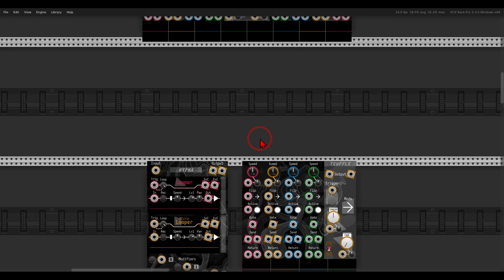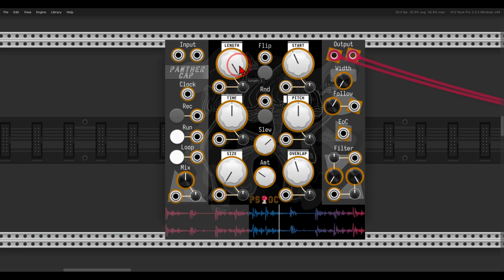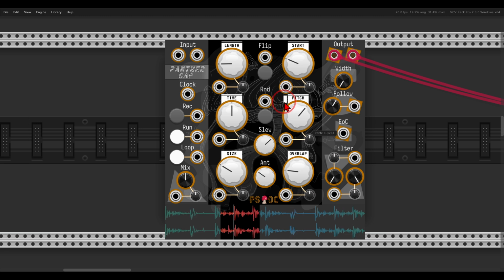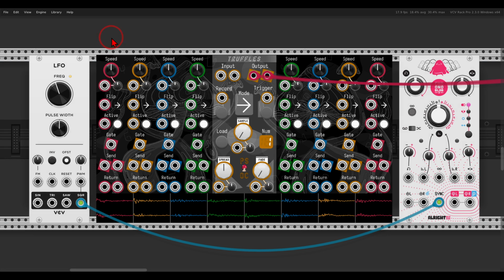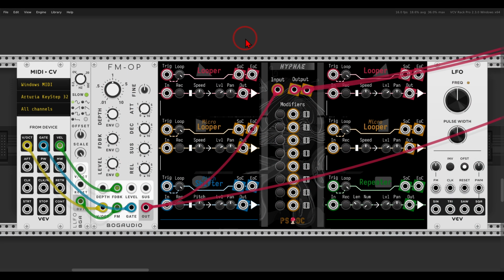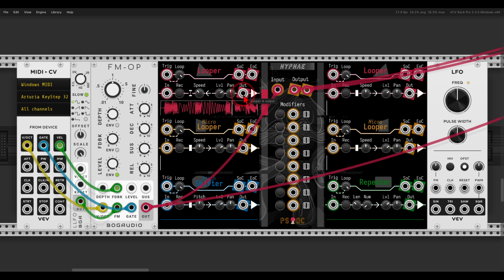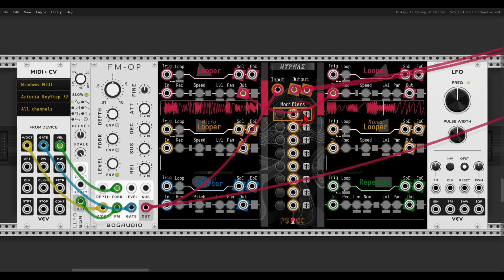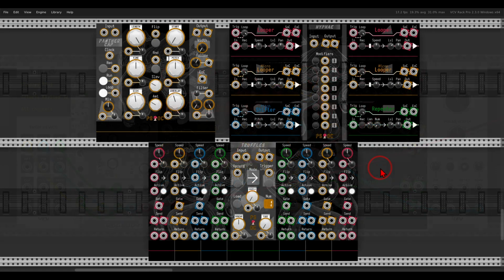PathSet X Omri Cohen Overview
00:00 - Introduction
00:32 - PantherCap
02:59 - Truffles
05:19 - Hyphae

Here are my computers' specs:
  8 Logical Processor(s), 32Gb RAM, NVIDIA GeForce GTX 1070